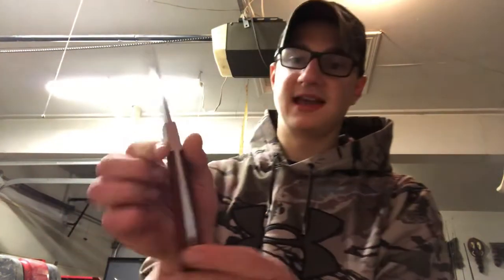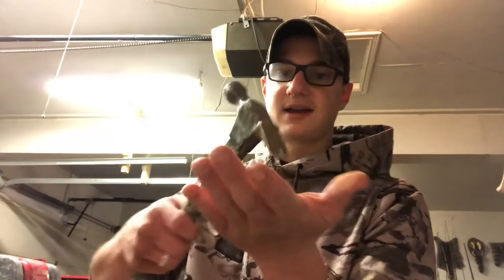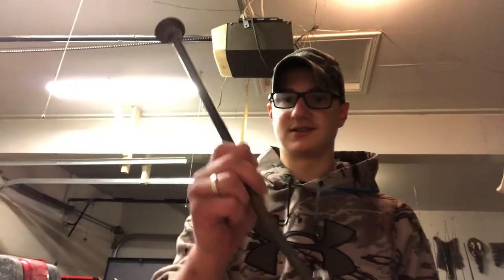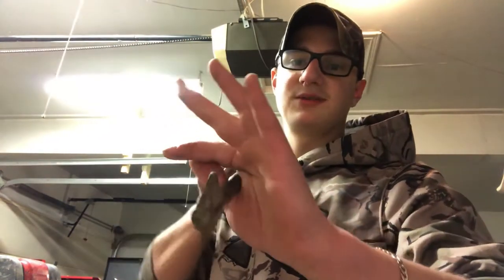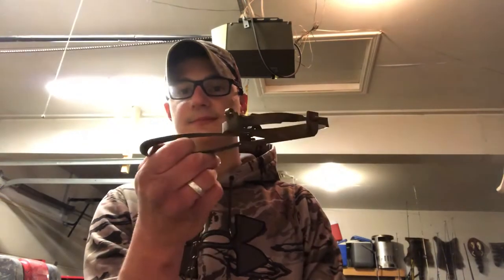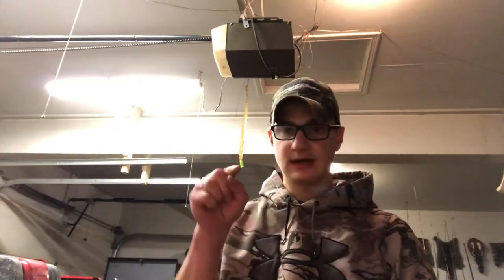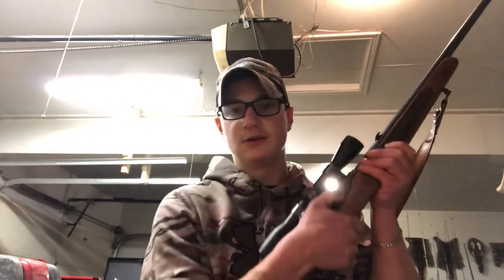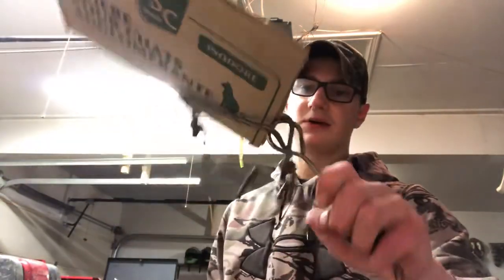How to start trapping+trapping tools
In this video I show you guys what you need to start your trap line I show you the tools and traps that is essential to start trapping. Enjoy!